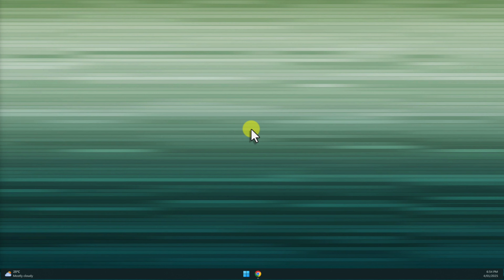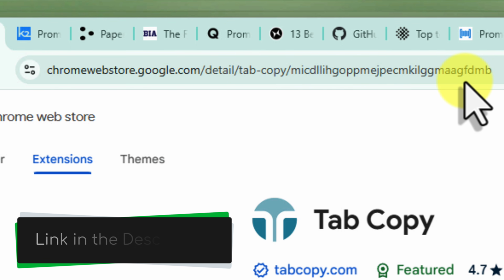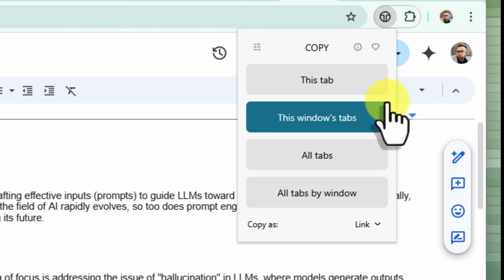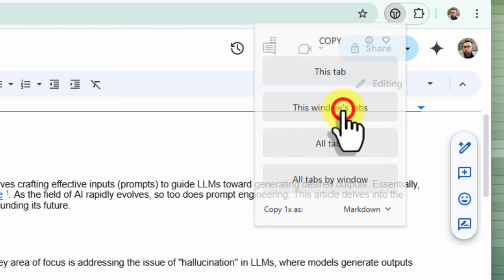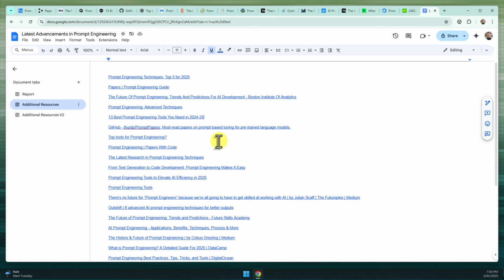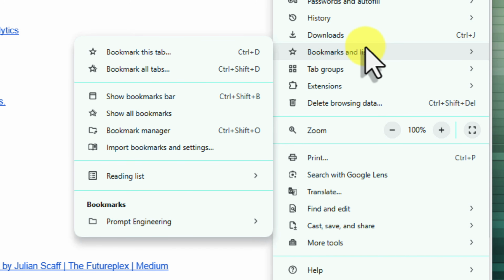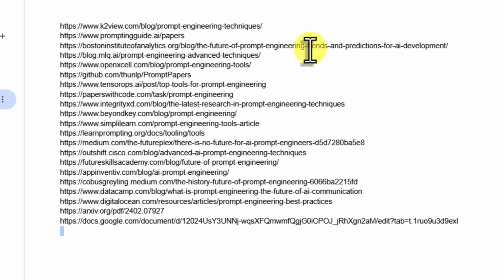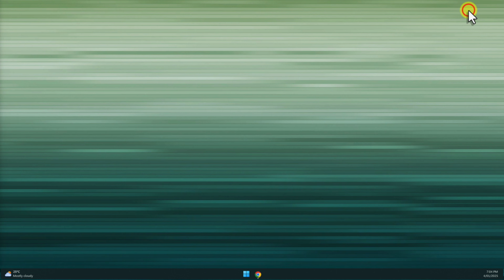Copy ALL Chrome Tabs at Once: 2 Methods (Extension & Built-in)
Are you tired of manually copying and pasting every single tab from Google Chrome?  In this video, I'll show you two incredibly easy methods to copy ALL your open tabs at once, saving you tons of time and frustration!

We'll cover:
✅ Method 1: The Tab Copy Extension - A simple and powerful extension that lets you copy tabs in various formats (including Markdown!).
✅ Method 2: Chrome's Built-in Bookmarks Feature - Perfect if you can't install extensions or prefer a native solution.

Whether you're a researcher, student, or just someone who ends up with dozens of tabs open, these methods will revolutionise how you manage your browsing.